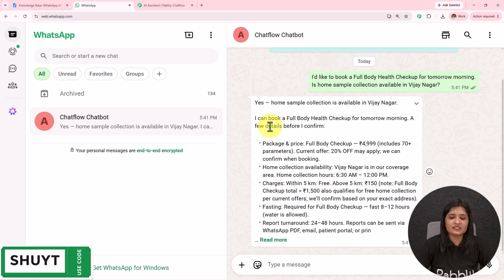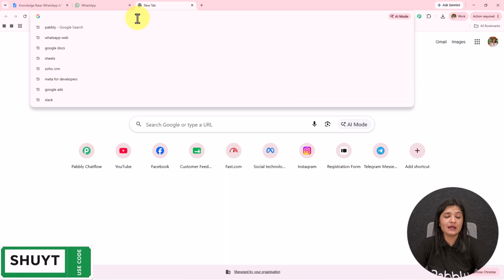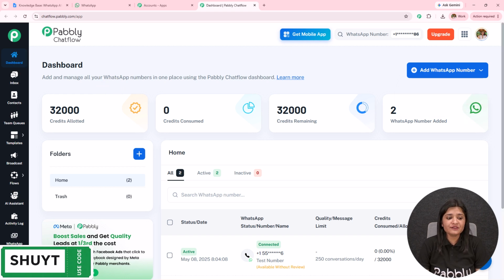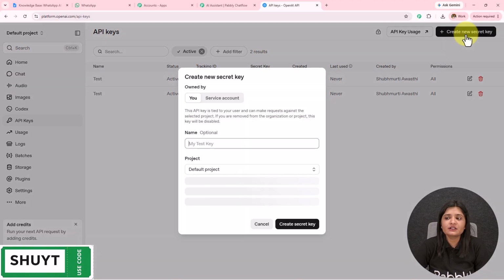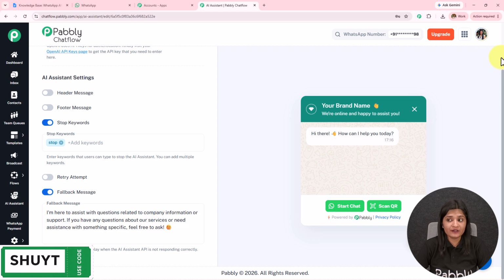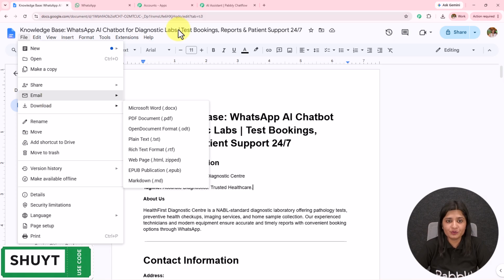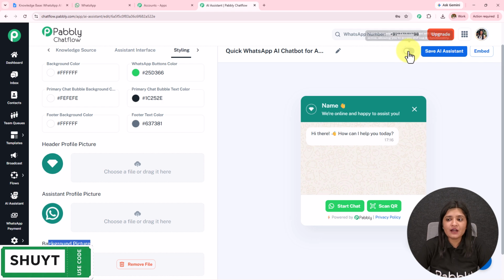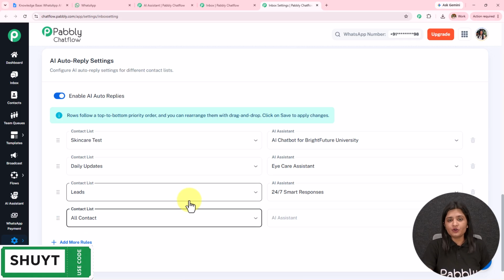Quick WhatsApp AI Chatbot for Any Business | Step-by-Step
this tutorial shows how to build a WhatsApp AI chatbot for any business without any coding. it is beginner friendly and perfect for businesses, entrepreneurs, marketers, agencies, ecommerce stores, healthcare providers, educators, and customer support teams looking to automate customer conversations.

you will learn how to create an AI-powered WhatsApp chatbot, train it with your business information, answer customer queries instantly, collect lead details, recommend products or services, automate follow-ups, and provide 24/7 customer support. this helps reduce manual work, improve response times, and deliver a seamless customer experience.

by using the right WhatsApp AI automation, businesses can automate customer support, qualify leads, improve customer engagement, increase sales, and streamline business communication with a completely no-code workflow.

quick whatsapp chatbot setup
no code whatsapp ai chatbot
whatsapp automation tutorial

🎯 Use Case:
Create a WhatsApp AI chatbot that instantly responds to customer enquiries 24/7 without any coding. The chatbot can answer FAQs, recommend products or services, qualify leads, collect customer details, book appointments, and hand over complex conversations to a human agent when needed. It's ideal for businesses looking to improve response times, reduce support workload, and never miss a customer enquiry.